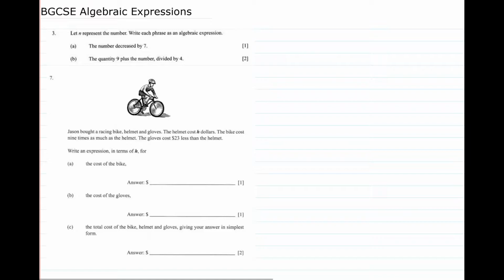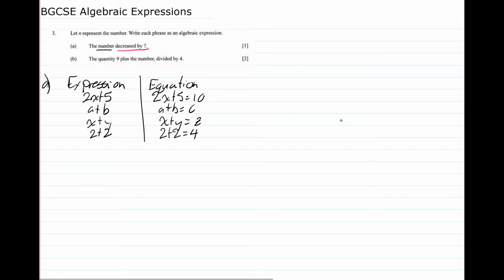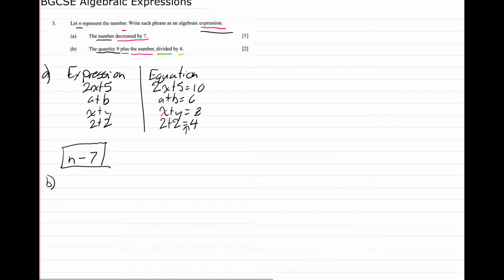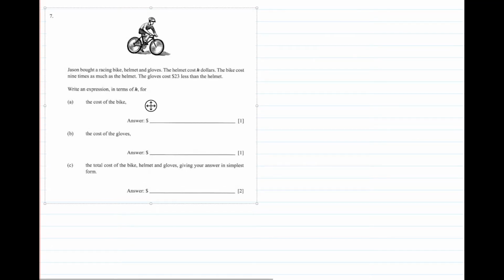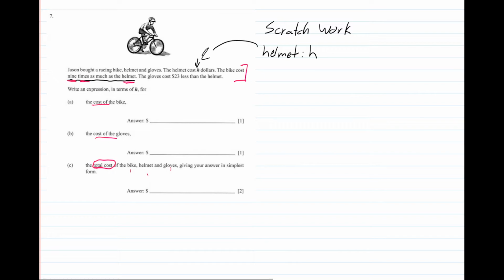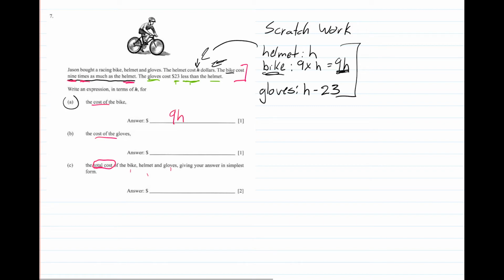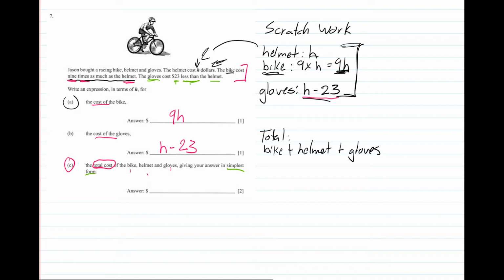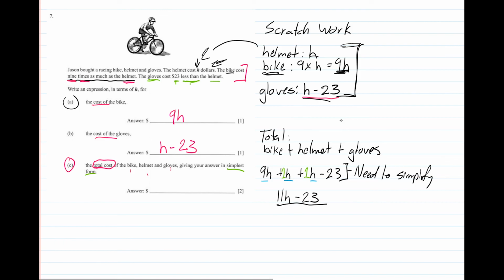BGCSE Algebraic Expressions Tutorial